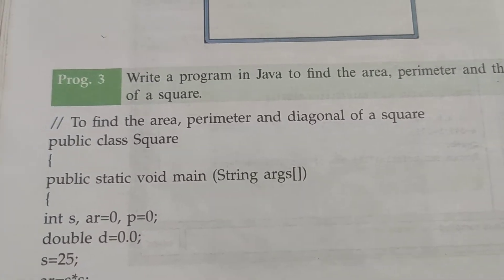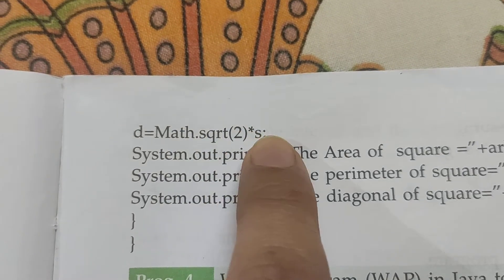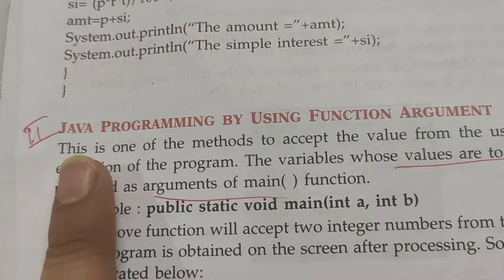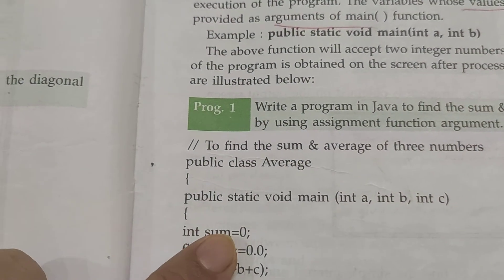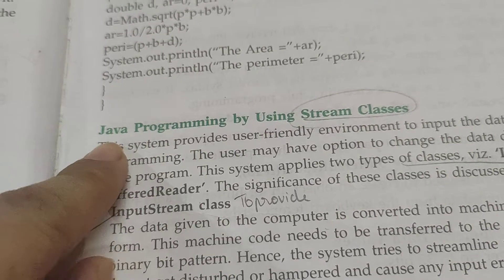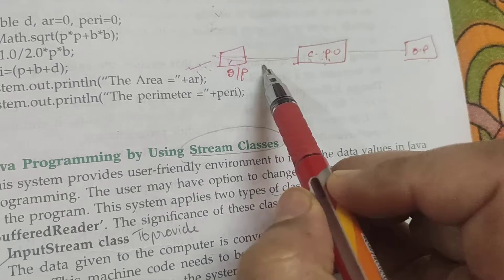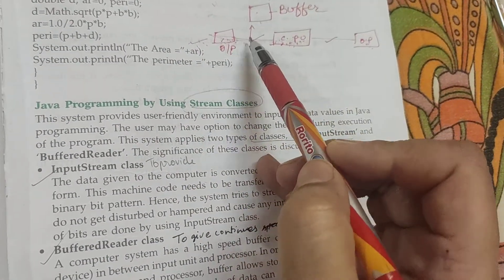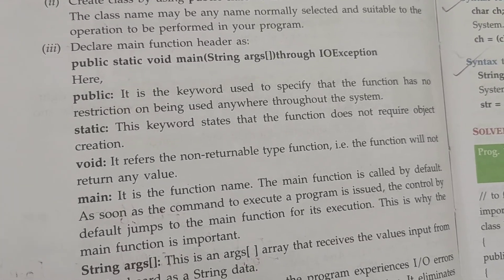class 9 cha 5(part 2)